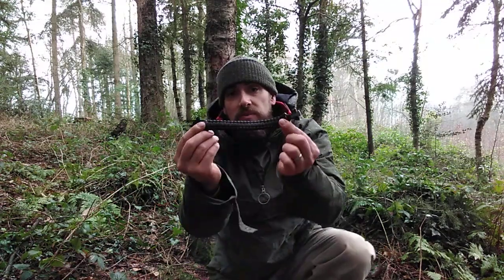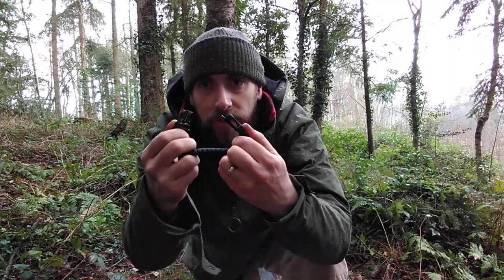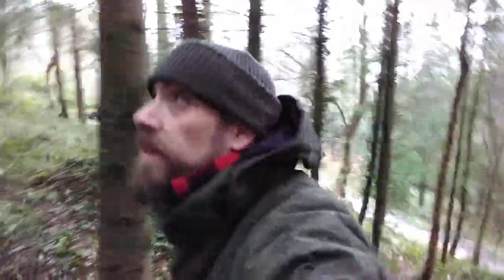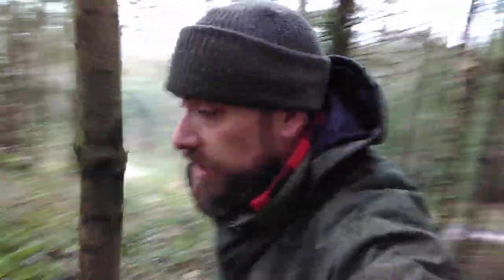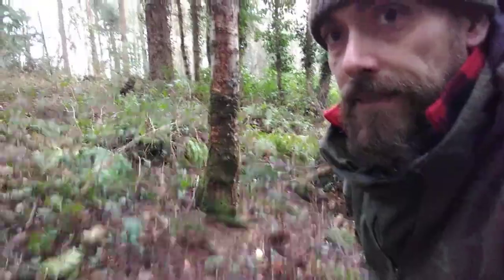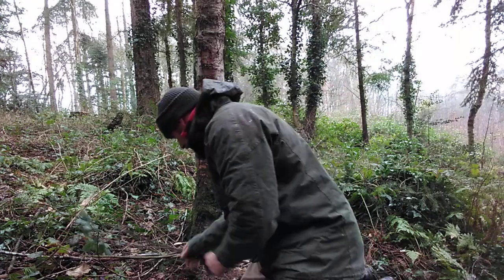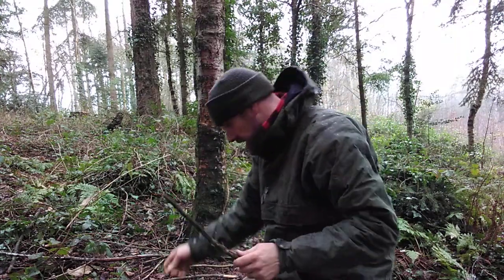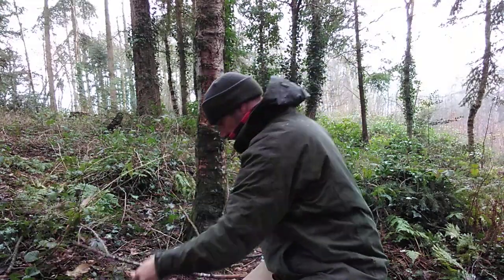Can you really make a life saving Survival Fire with just a Paracord Bracelet (Fire Steel)??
Can you really make a life saving Survival Fire with just a Paracord Bracelet??
Well I put that and just that to the test!!